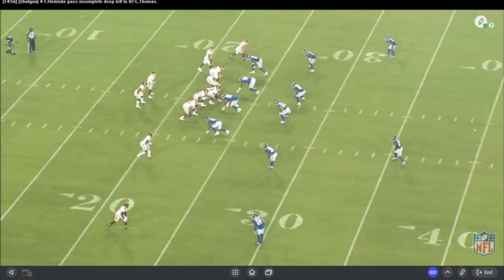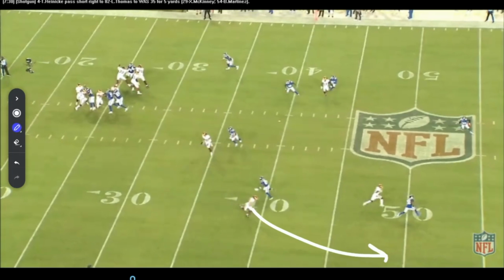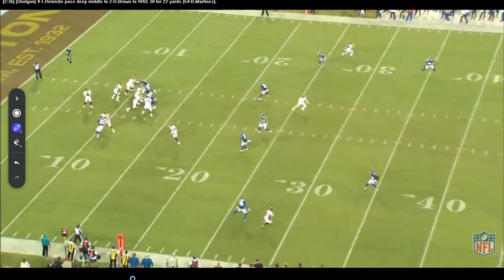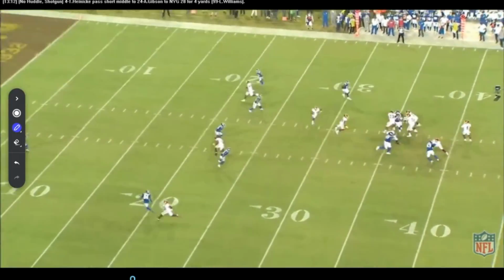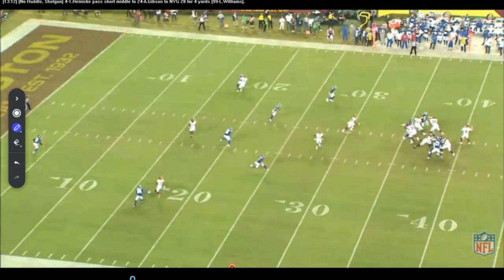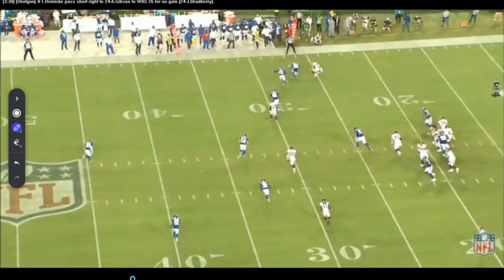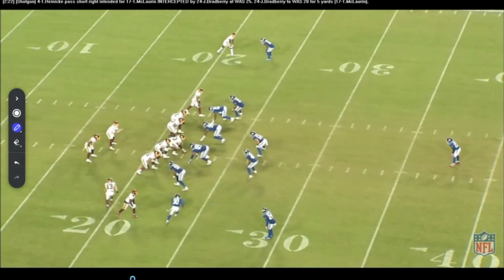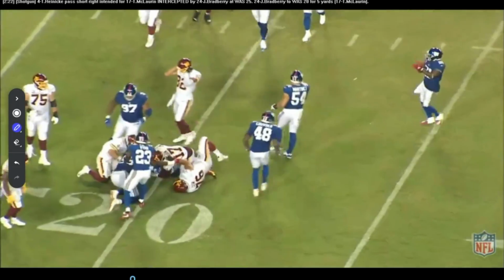SO MANY Missed Opportunities – NFL Week 2 Washington Football Team – Kurt Warner Game Tape Breakdown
Although they ended up winning, in this episode of StudyBall we are going to look at a bunch of opportunities that Washington Football Team squandered, which almost cost them the game.
Again, I’m all about details, details, details. We can always look at the positive things. Because both teams did a lot of positive things. But I’m always about trying to teach through the things on which we didn’t do well enough. So next time around, we do it a little bit better. We pay attention to the details and we are able to make the plays that we didn’t make last week because that’s what makes us a better football team. So let’s take a look at the Washington Football Team.
How many missed or hidden yards were in that game? Yards or plays that could’ve put this thing away a lot earlier. Big play after big play squandered. Detail after detail. Things that change the complexion of games. Washington Football Team missed a lot of opportunities. New York Giants missed a lot of opportunities. Both of them had plenty of chances to win this football game: you can say whatever you want. You can say it was this or that. There are so many plays within a game that determine whether you win or lose in the NFL. Both of these teams had plenty of them. If they just make ONE different play, that could have changed the complexion of the entire game. Maybe coach something a little different. Scheme is a little different. One of these teams has another win, the other team has another loss. And that is the difference in the National Football League. Always pay attention to the details.